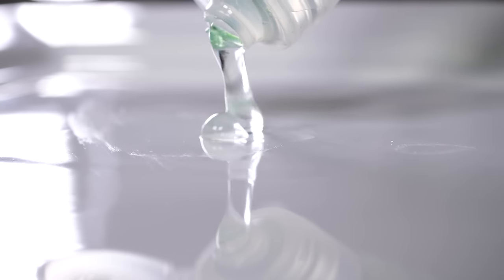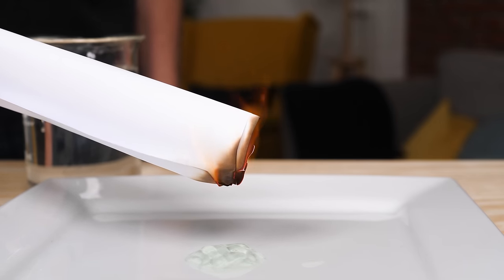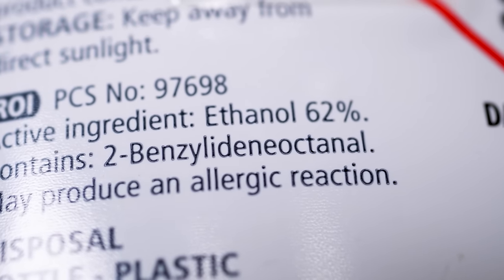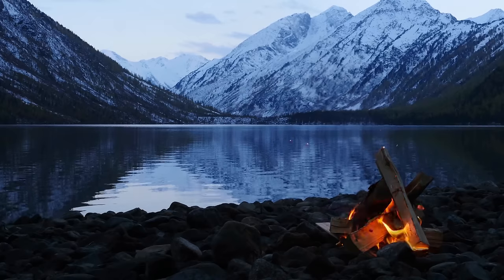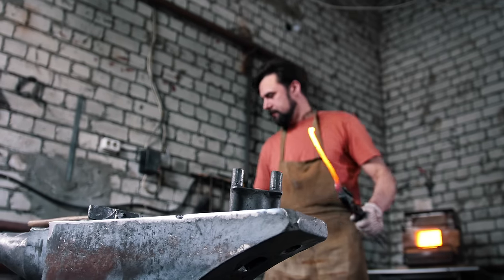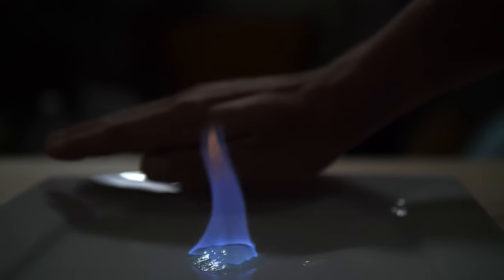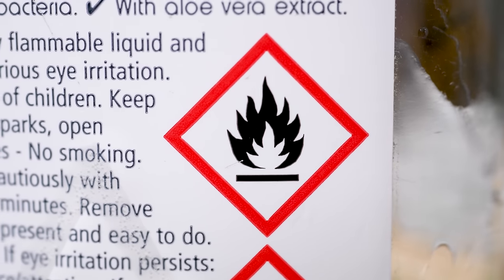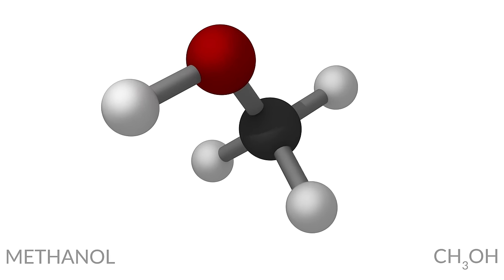Hand Sanitizer Fires Are Invisible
The thing that's burning is ethanol. It burns very cleanly with no soot to glow. The gasses will glow a little but it's much harder to see the pale blue flame

just like these amazing people:

Joseph Galliera
Nathan Williams
Matthew Cocke
Glenn Watson
Mark Brouwer
Joseph Rocca
Joël van der Loo
Doug Peterson